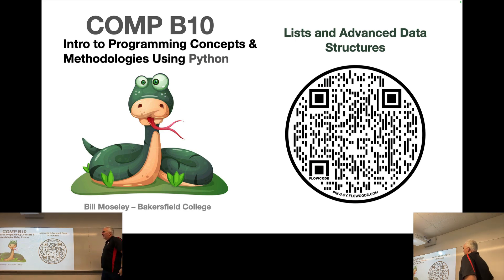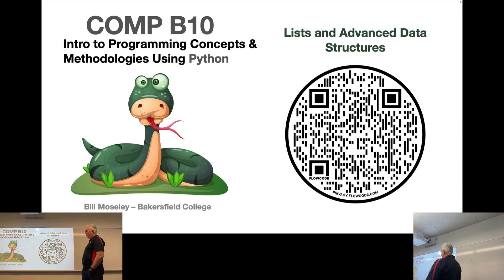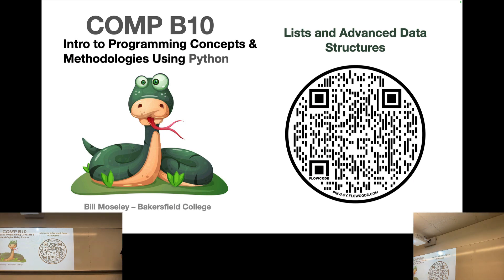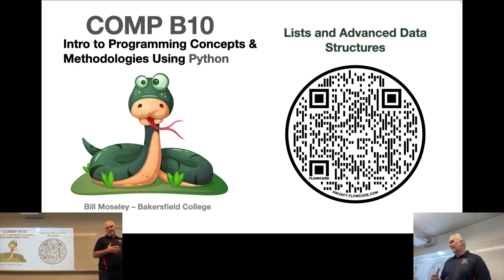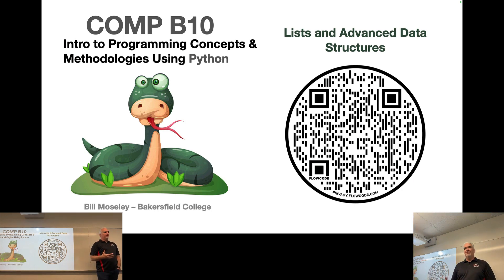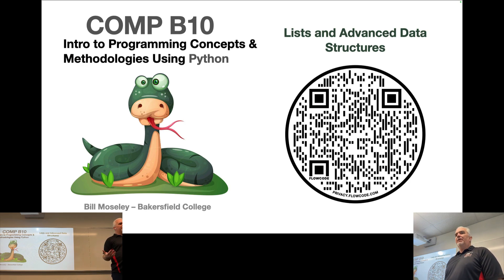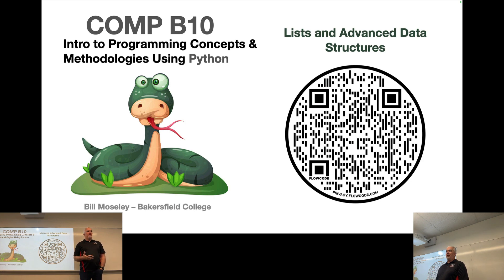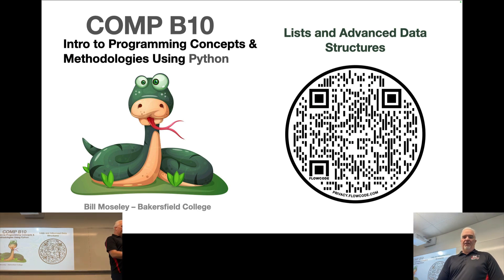Python - Module 7 - Introducing List Data Types (Spring 2024)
Introduction to the discussion of list data types.
Python for beginners 2024, and python for students.

Captured in Spring 2024, BC SouthWest Campus, BC Panorama Campus.